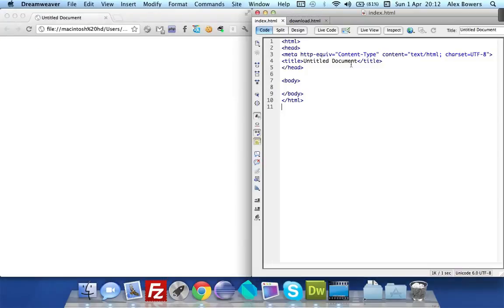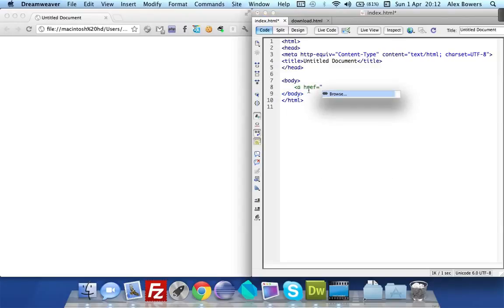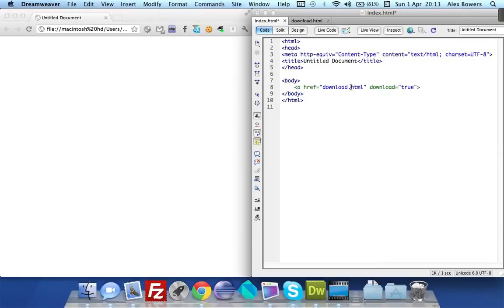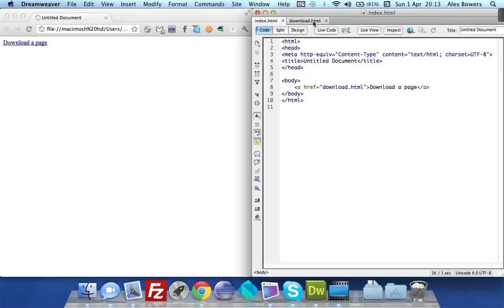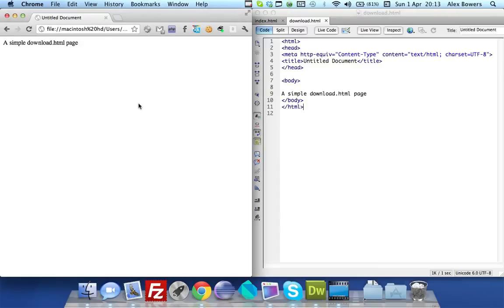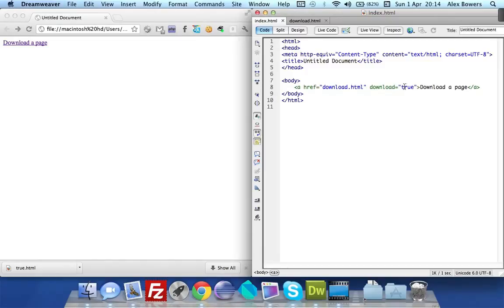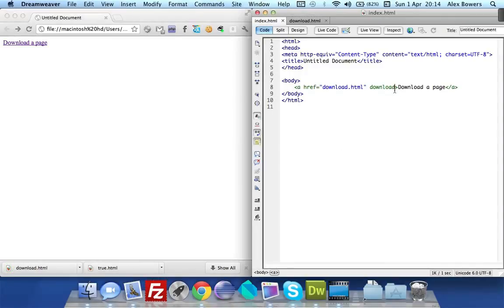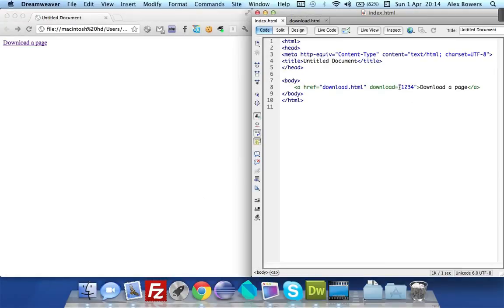HTML5 Tutorials: Force Download